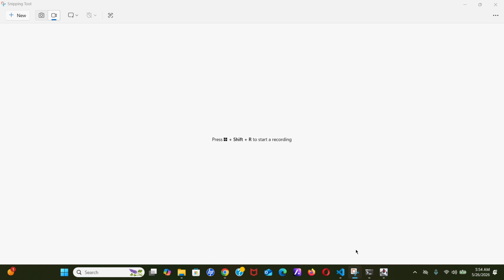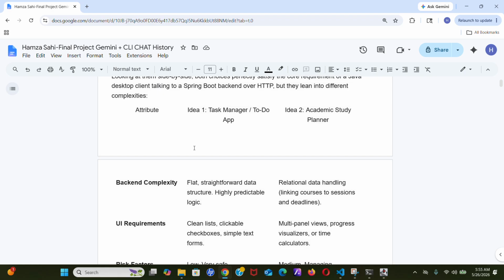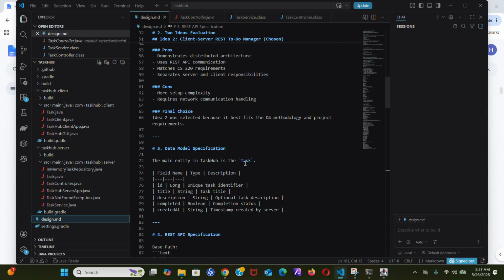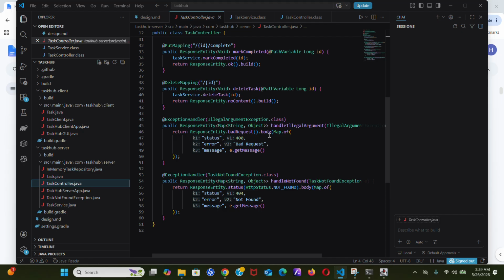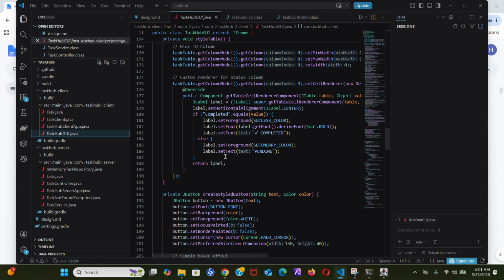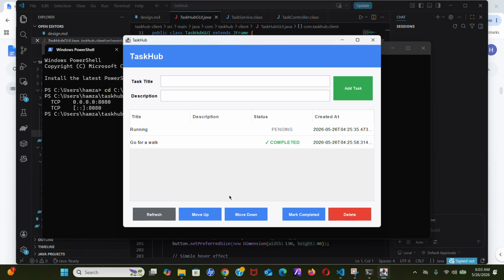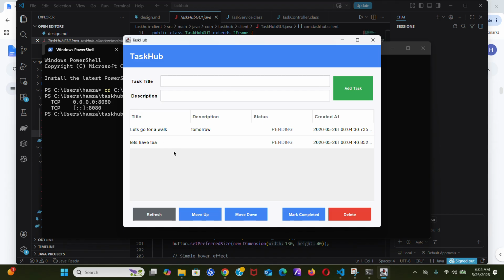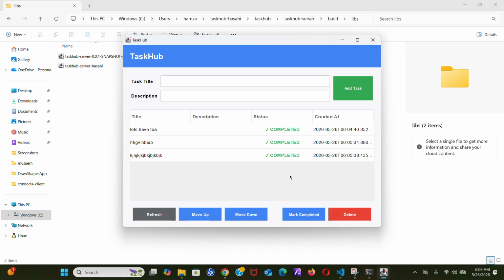Final Project Presentation Hamza Sahi